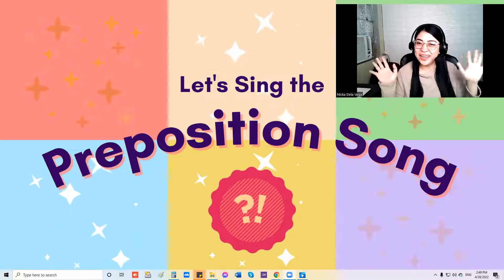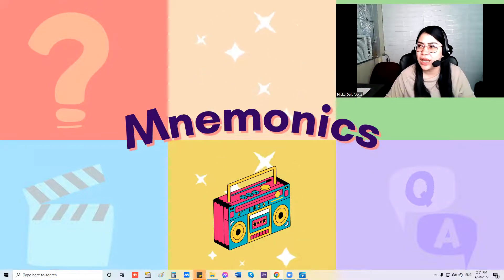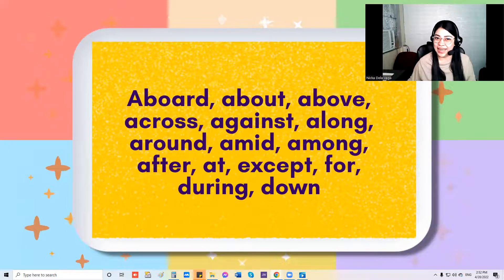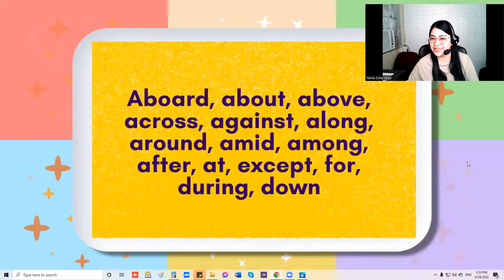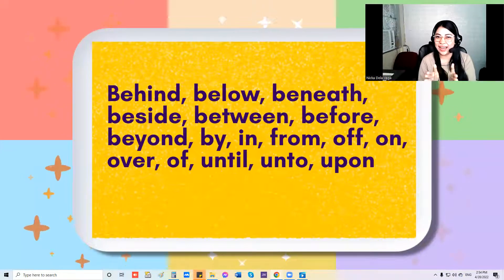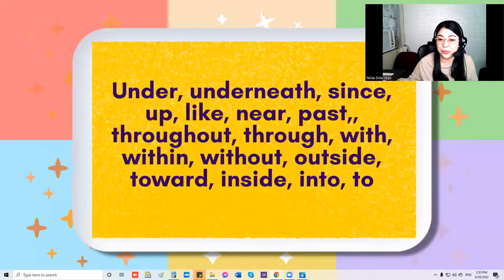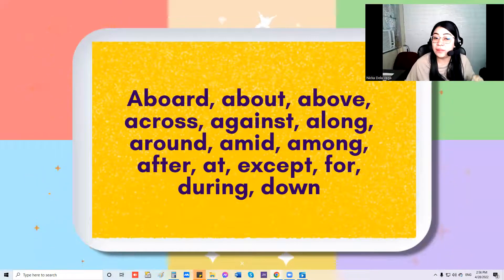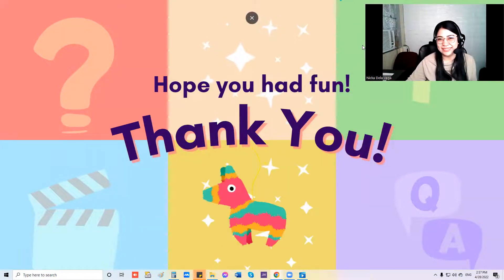Preposition Song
Let's use the mnemonics strategy in getting the kids familiar with the most common prepositions in the English language.